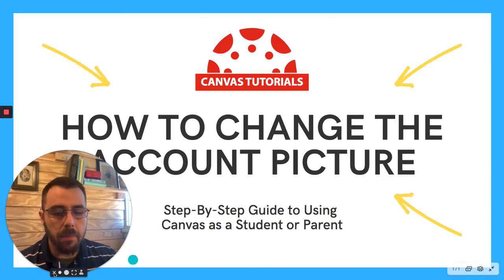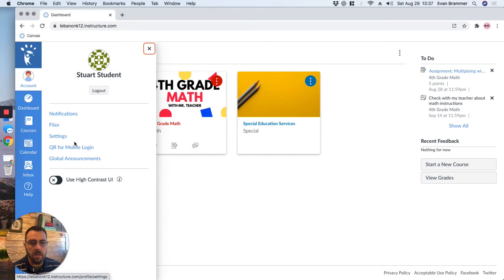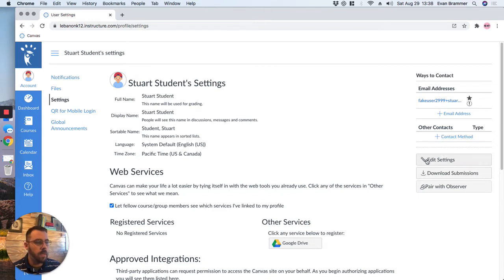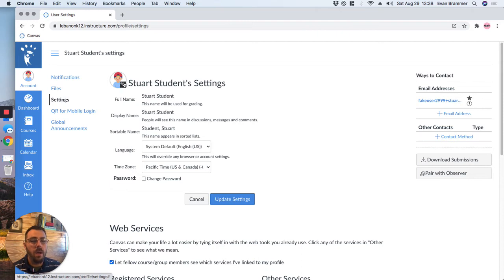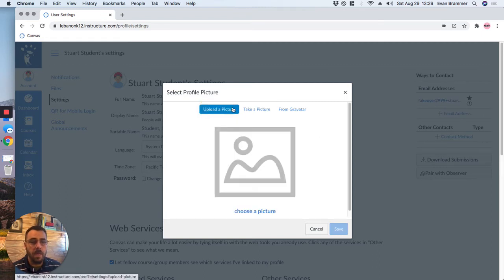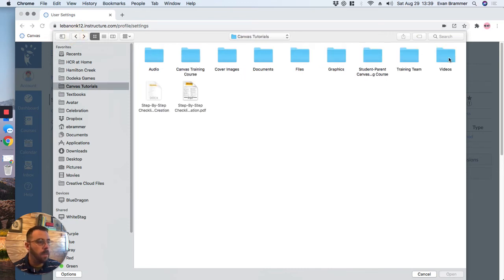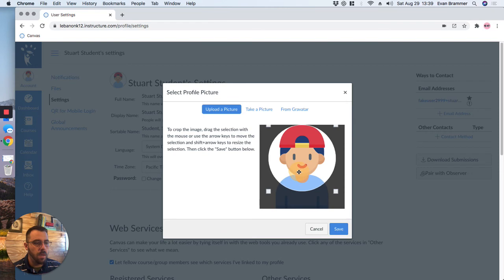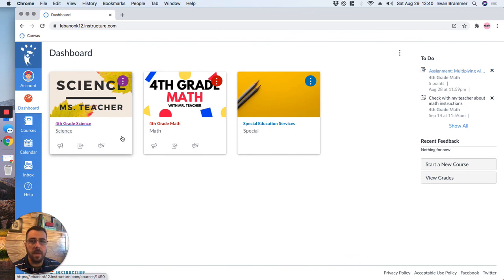How to Change the Account Picture